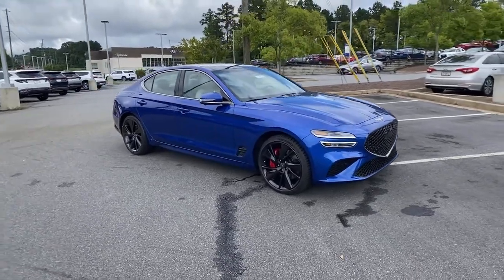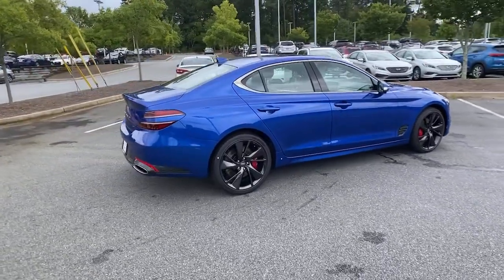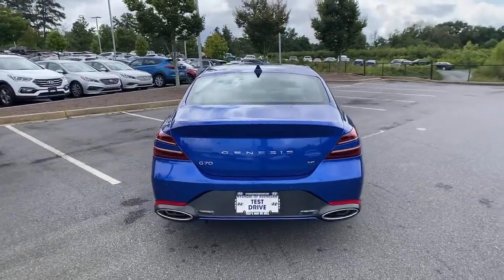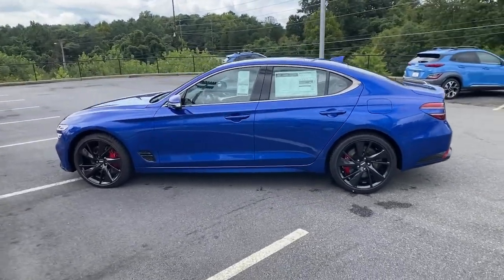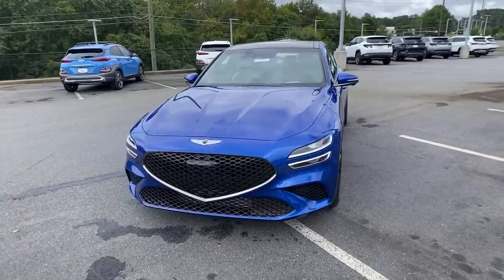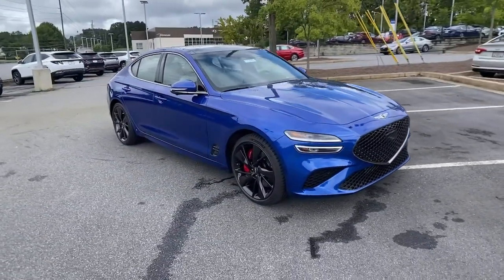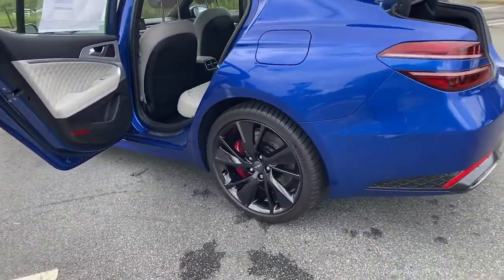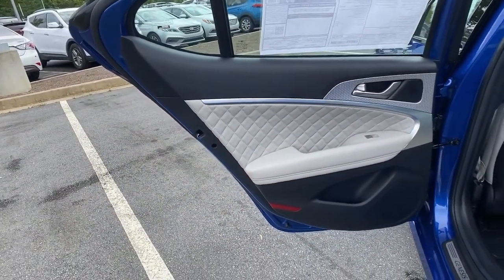2022 Genesis G70 Kennesaw, Marietta, Woodstock, Acworth, Roswell, GA G1314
New 2022 Genesis G70 available in Kennesaw, Georgia at Hyundai of Kennesaw. Servicng the Marietta, Woodstock, Acworth, Roswell, GA area.

Brembo Braking System Electronically Controlled Suspension Heads-Up Display (HUD) Heated Steering Wheel Limited-Slip Differential Memory seat Microfiber Suede Headliner Nappa Leather Seating Surfaces Navigation System Option Group 04 Rain sensing wipers Sport Prestige Package Surround View Monitor w/Blind Spot View Monitor Wheels: 19 x 8.0J Fr & 19 x 8.5J Rr Alloy Wide Sunroof. 18/27 City/Highway MPGbrbrBlue 2022 Genesis G70 3.3T RWD 8-Speed Automatic V6